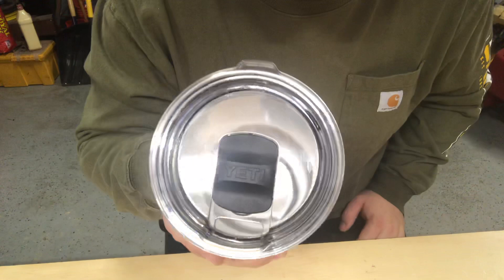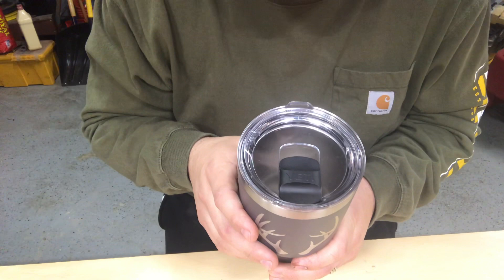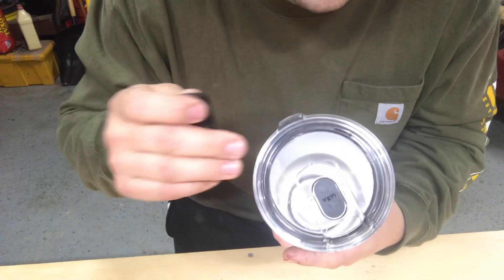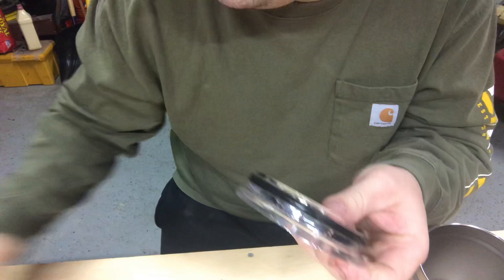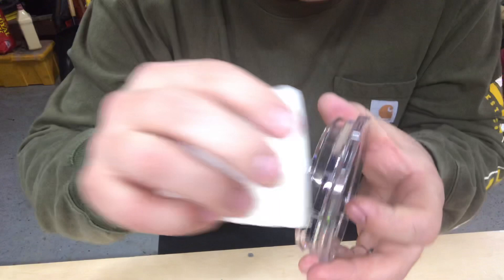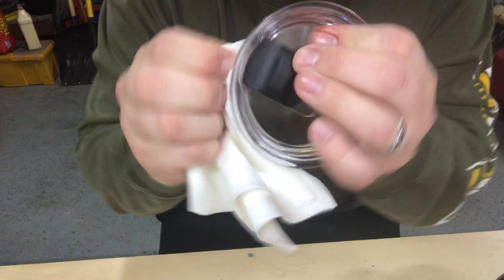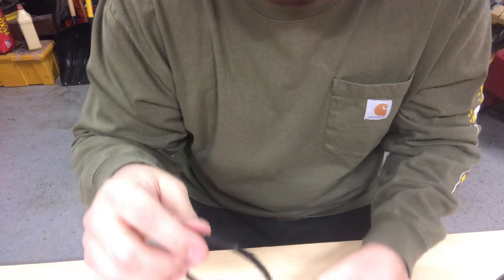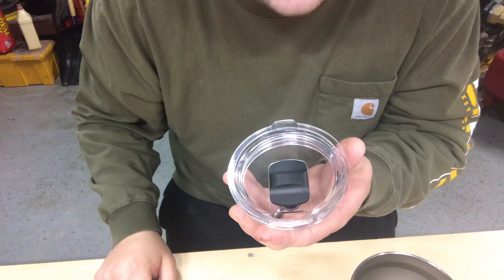MUST DO THIS!! Cleaning Yeti Magslider cup lid. Keep your Yeti lids and gaskets clean!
Second part video on cleaning Yeti lids. This video is on the Magslider lids. After several comments and questions I wanted to do a second video on this style lid. Keep you Yeti lids and gaskets clean from you Yeti cups and tumblers.

Check out my first video on cleaning the Yeti Cup lids.